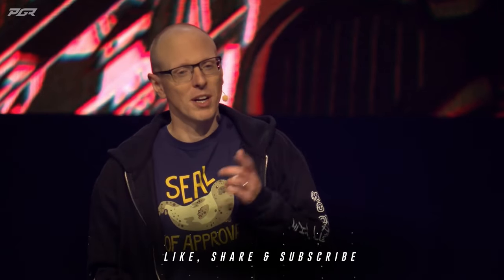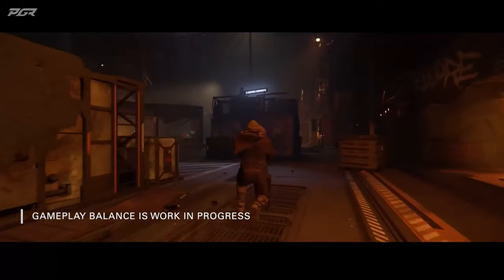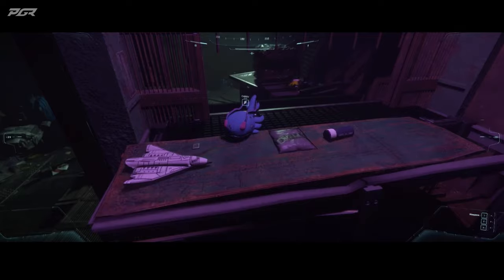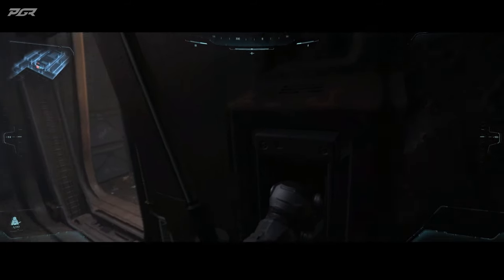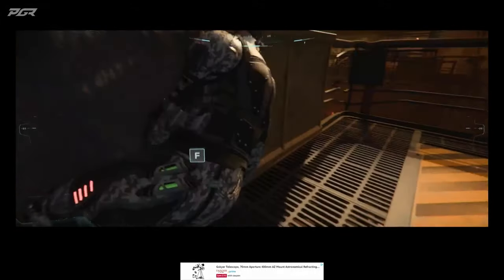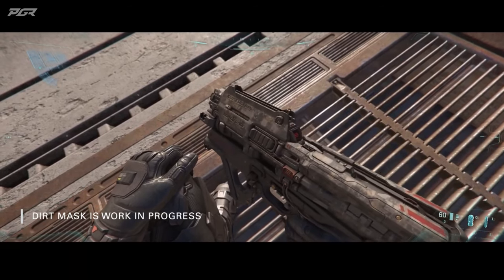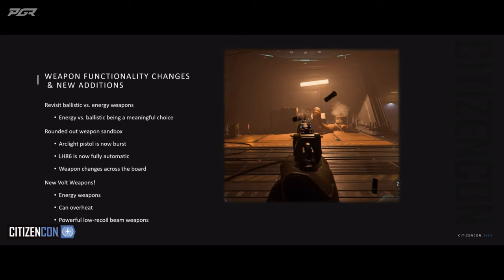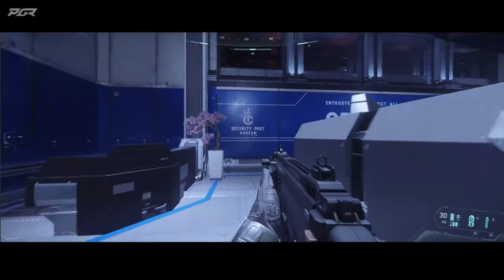Star Citizen New FPS UPDATES! - CitizenCon 2953